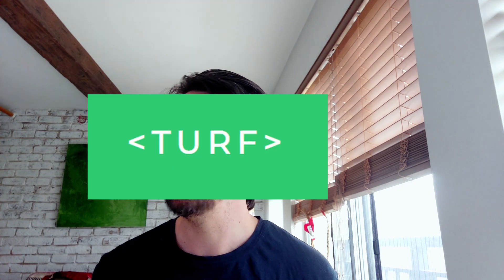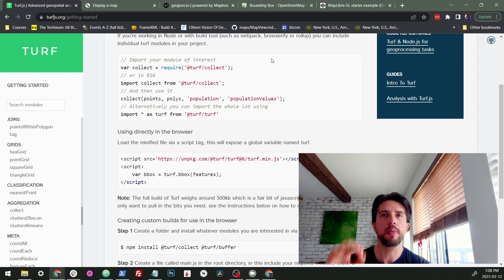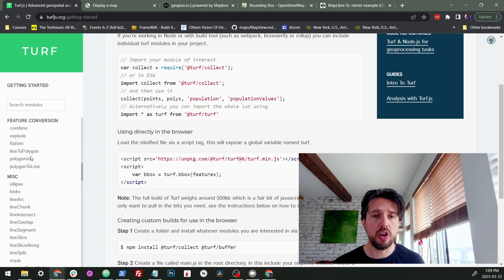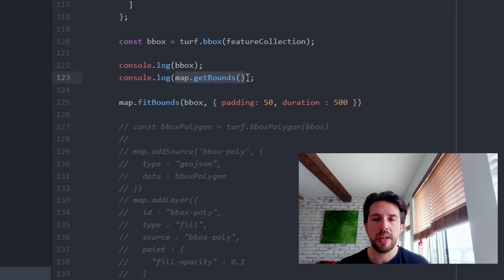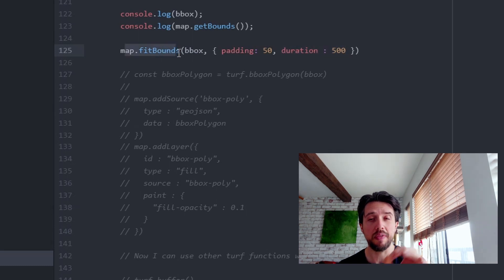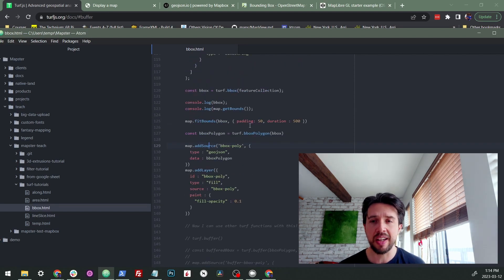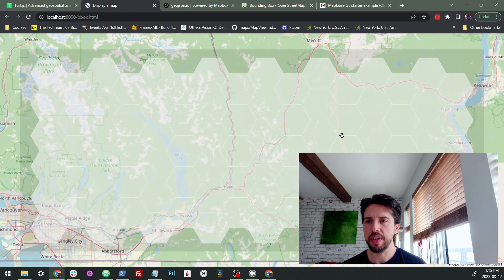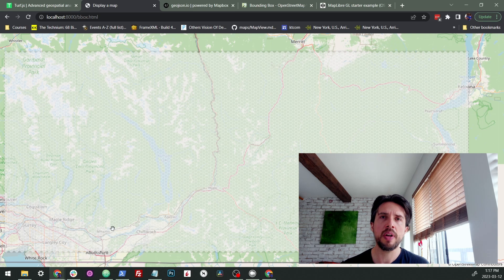ep.3 - turf.bbox() .. Turf JS Tutorials on Spatial Analysis (Bounding Boxes!)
The next turf function: turf.bbox() and turf.bboxPolygon. Get those maps zooming nicely!

00:00 Intro
01:00 Getting Set Up
01:20 What the heck is a bounding box
04:20 Using turf.bbox()
07:15 Bounding Box Polygon uses